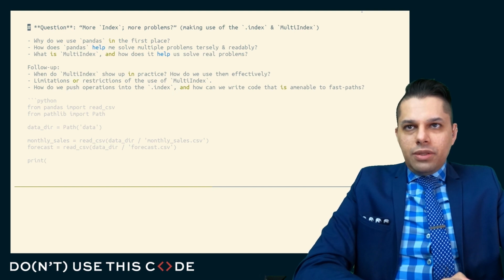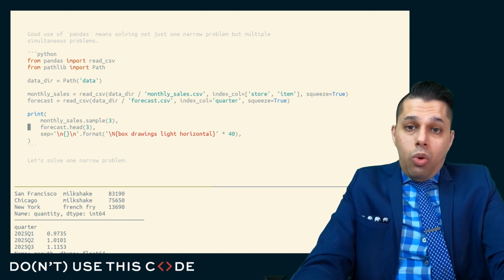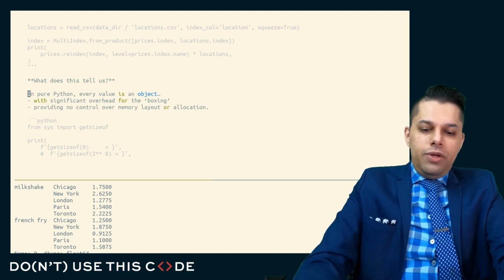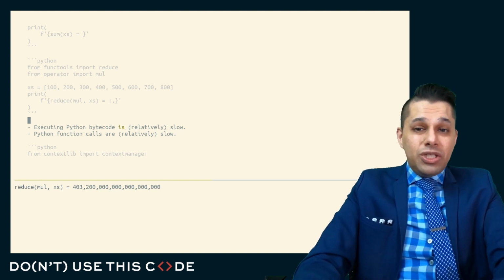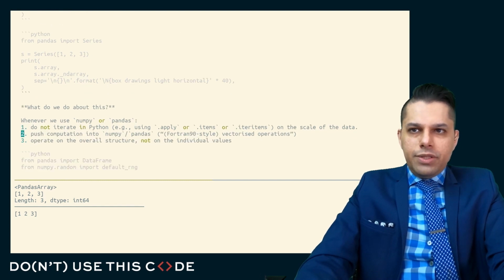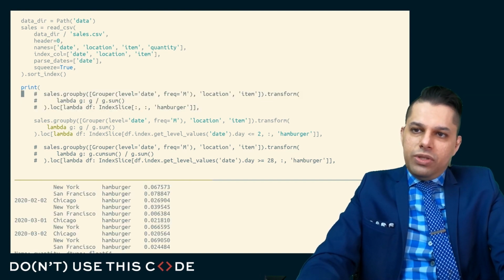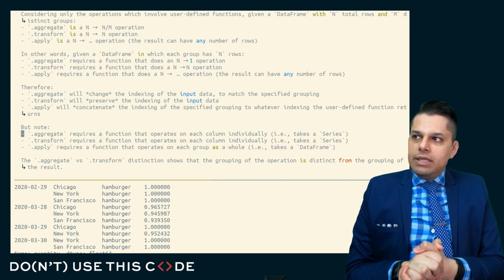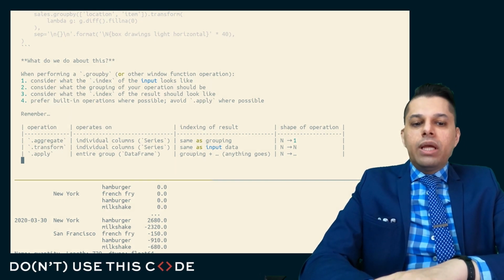Is the fix really that simple? | Spot the Bug pandas and NumPy Edition Part 1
We'll present a number of simple programs containing syntactical, logical, and conceptual errors . For each program, we'll give the audience a couple of moments to spot the bug(s,) then work together to explain the nature of these errors and their appropriate resolution.

The programs will involve simple analytical tasks using NumPy and Pandas. Some bugs will be obvious, some will be subtle. Are you up for the challenge?